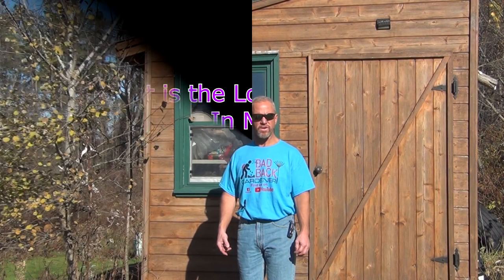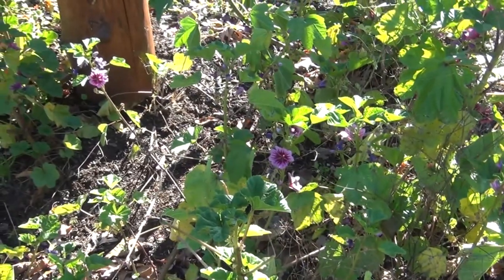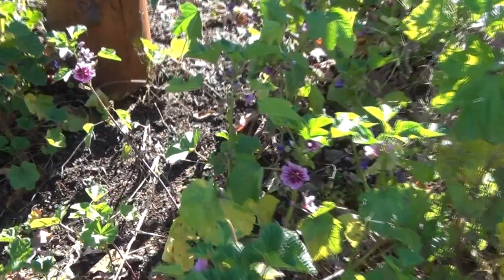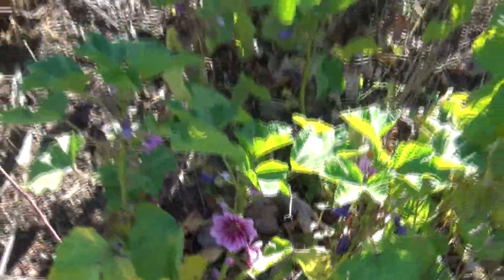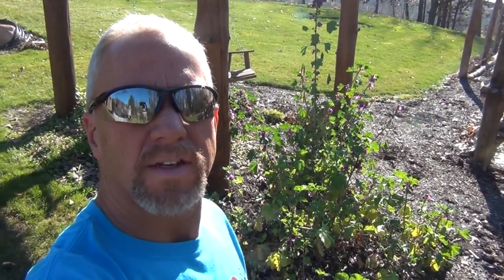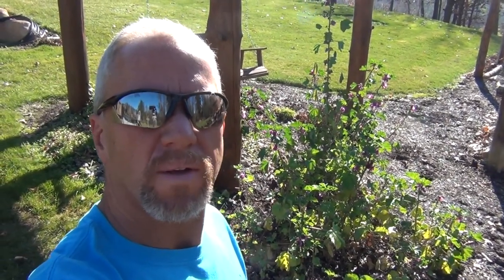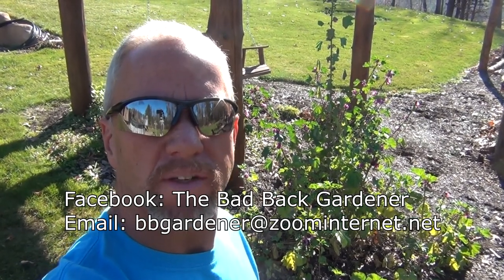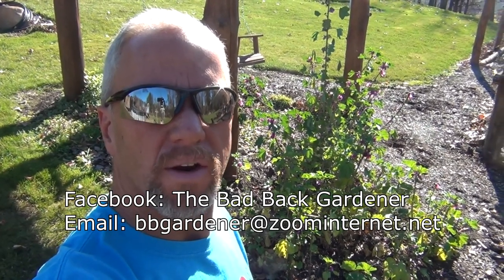What Is The Longest Lasting Flower In My Garden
This video covers what is a very pretty long lasting flower that i grow in my gardens